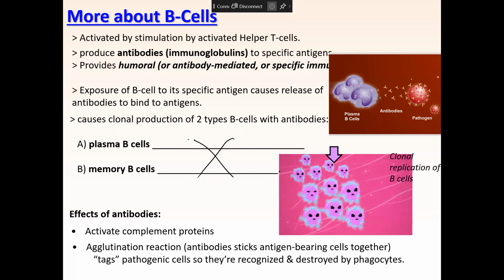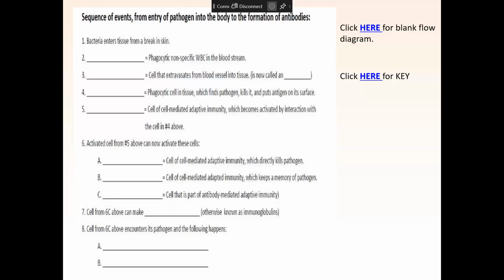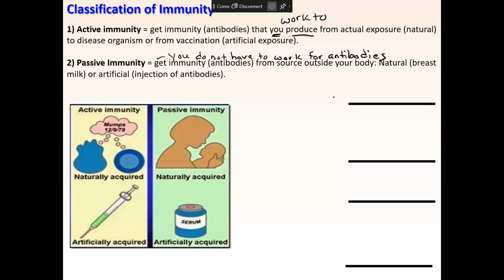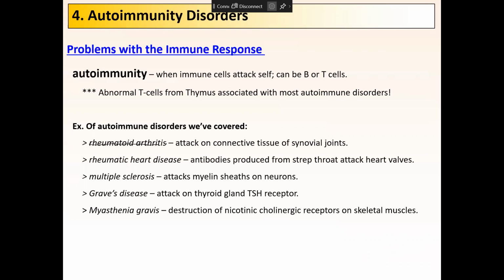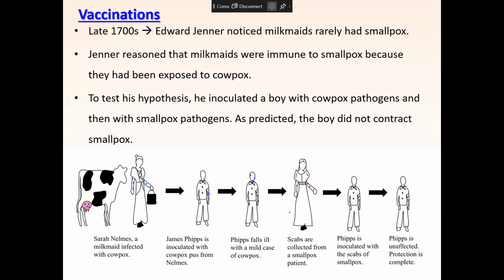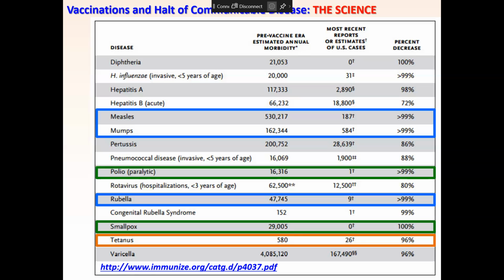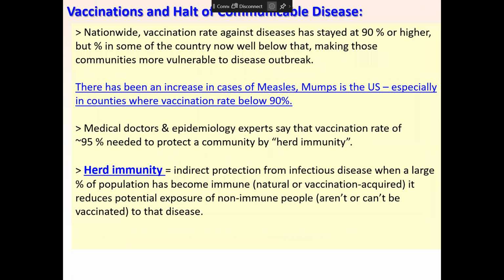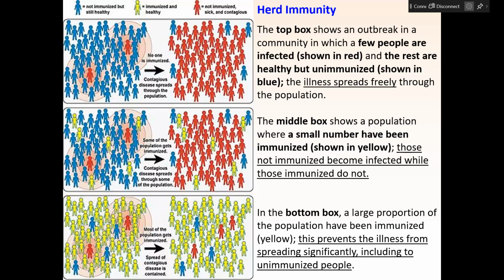Human Physiology Lecture: Fri Nov 18, 2022. Immune Physiology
In this last lecture on immune physiology we covered a summary of the immune system with 2 flow diagrams. The first was the sequence of events that occur after a pathogen enters the body, to the production of antibodies 2-3 weeks later. The other flow diagram was the breakdown of the immune system into innate versus adaptive immunity, and then the further breakdown of each type of immunity. We ended this lecture with a discussion of why we vaccinate for diseases. I discussed the "first" immunization by Edward Jenner using exposure to cowpox virus protected people from smallpox. We then discussed the controversy of Andrew Wakefield's fraudulent publication in 1995 helped fuel the anti-vax movement, which is responsible for the re-emergence of once eradicated diseases.